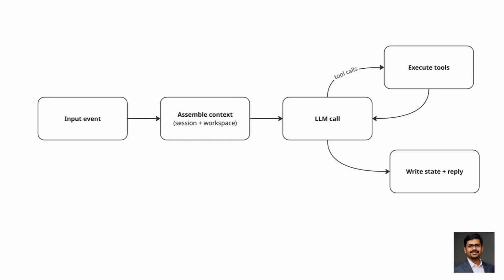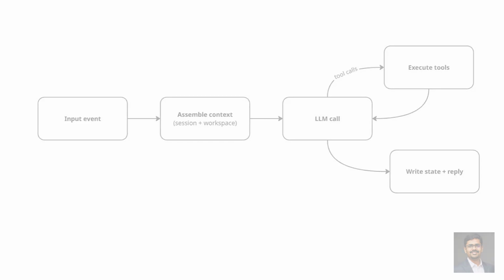How OpenClaw Actually Works: Control Plane, Sessions & Event Loop Explained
🚀 OPENCLAW ARCHITECTURE — CONTROL PLANE DECODED
What if AI agents weren’t just prompt wrappers…
but fully orchestrated, event-driven systems? ⚡
In this deep dive into “OpenClaw Architecture – Part 1: Control Plane, Sessions, and the Event Loop” by Vinoth Govindarajan, we unpack how OpenClaw engineers production-grade AI agents like distributed systems — not demos.
🧠 Control Plane vs Execution Plane
🔄 Deterministic Event Loops
📦 Stateful Sessions Done Right
📨 Queue-Driven Orchestration
⚙️ Scalable, Fault-Tolerant Design
This isn’t about calling an LLM…
It’s about architecting intelligence.
If you’re building AI agents in production…
thinking about concurrency…
session state…
event ordering…
or horizontal scaling…
This breakdown will change how you design your stack.
💡 Learn why events — not function calls — are the real primitive.
🔥 Discover how clean session boundaries prevent chaos.
🚨 Avoid hidden pitfalls like state explosion and ordering bugs.
This is the blueprint behind robust, observable, replayable AI systems.
Not hype.
Real architecture.
And this is just Part 1… 👀